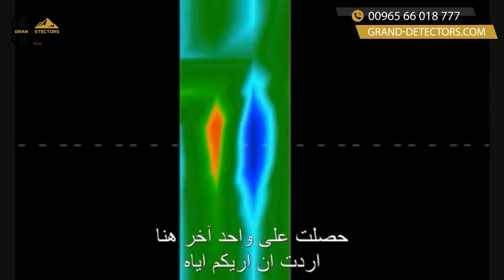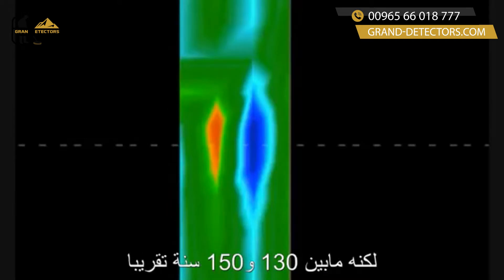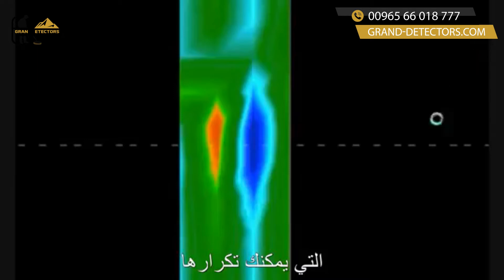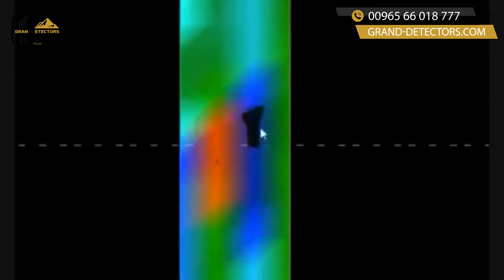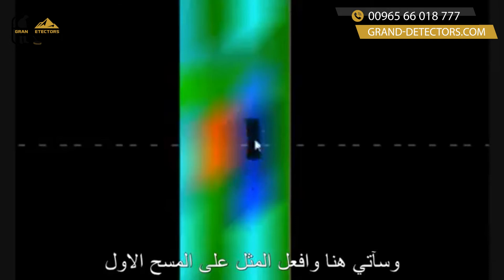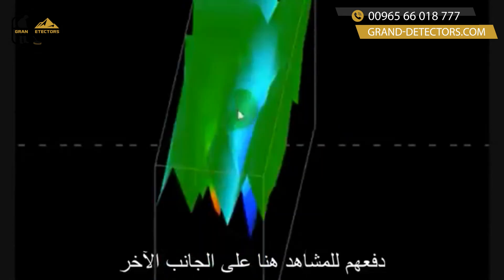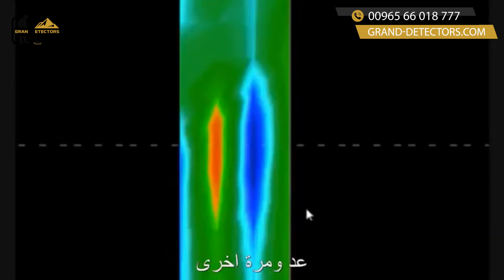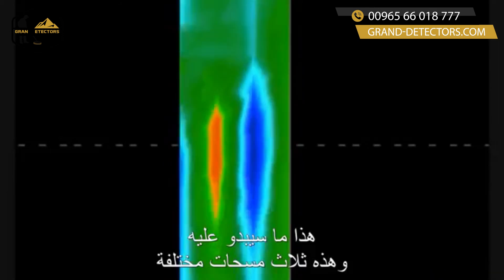تعلم طريقه استخدام برنامج التحليل الثلاثي الابعاد OKM 3D Visualiser | برنامج المسح الضوئي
برنامج تصوير احترافي ثلاثي الأبعاد لأجهزة الكشف عن المعادن والماسحات الضوئية ثلاثية الأبعاد
سهل الاستخدام: أيضًا للمستخدمين الأقل خبرة
التمثيل: التشوهات والتراكيب المكتشفة كرسومات ثنائية وثلاثية الأبعاد
التحديد: موقع وحجم وعمق الأشياء المخفية

وظائف Visualizer 3D
تم تجهيز Visualizer 3D بالعديد من الوظائف التي لا ينبغي أن يفوتها أي باحث عن الكنوز محترف. إلى جانب تصور اكتشافات الكنز المكتشفة في رسومات ثلاثية الأبعاد وقياس العمق والموضع والحجم Visualizer 3D

للمزيد من المعلومات حول الجهاز برجاء التواصل معنا عبر الواتساب من خلال الرقم
او من خلال الرابط التالي